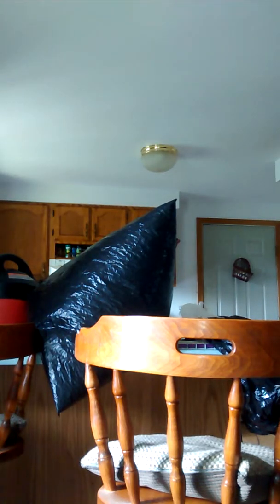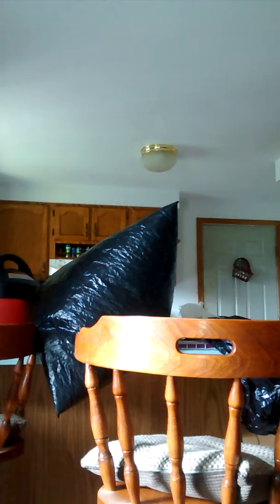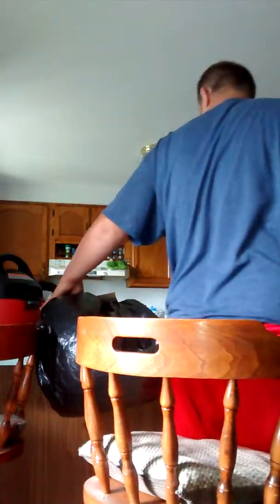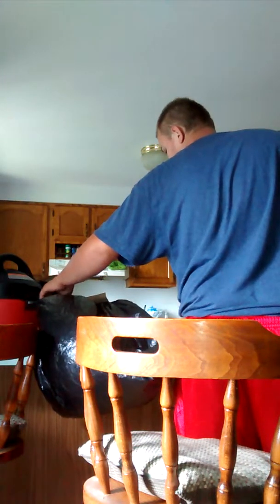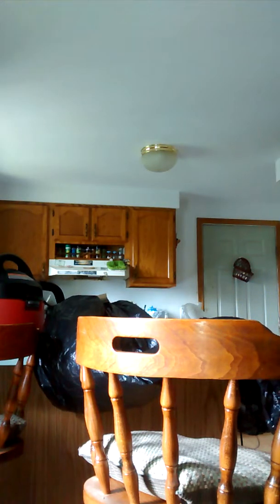Chevy express Van airbag deployment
John's Chevrolet express Van airbag deployment